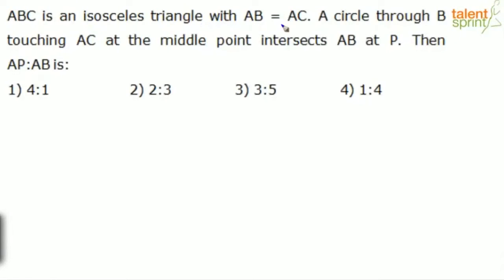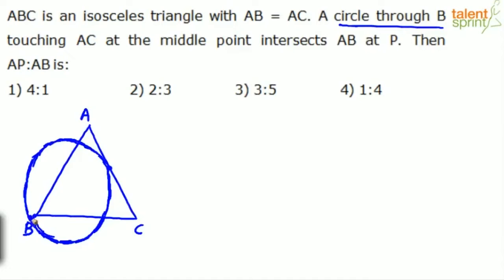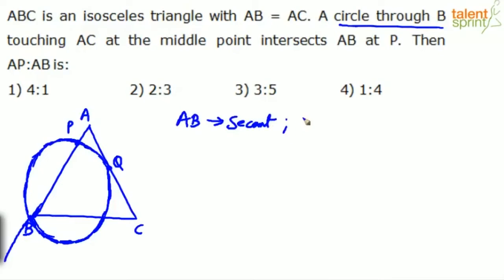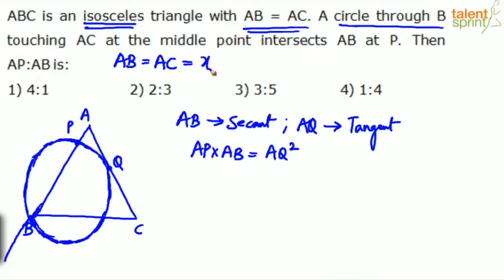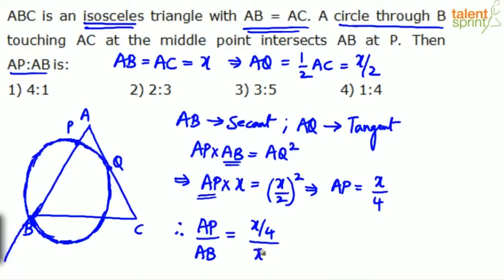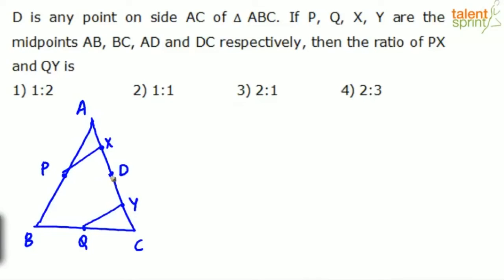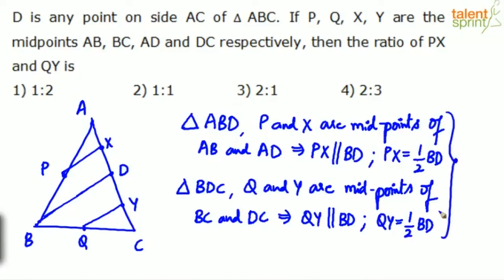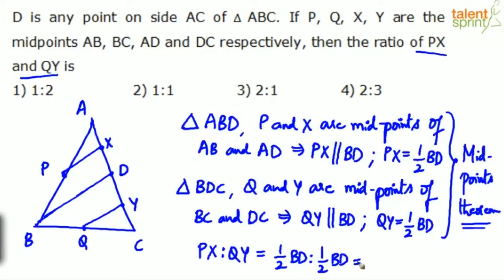Practice Question on Triangle's Properties | Additional Example 14 and 15 | Triangles | Geometry